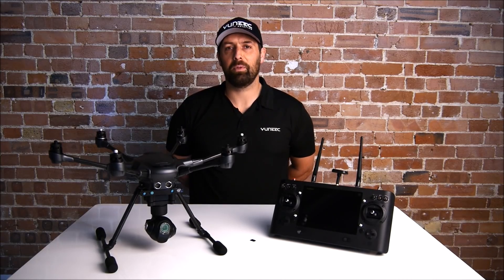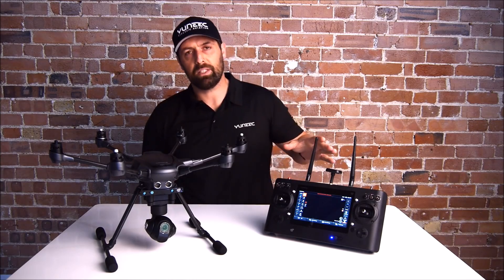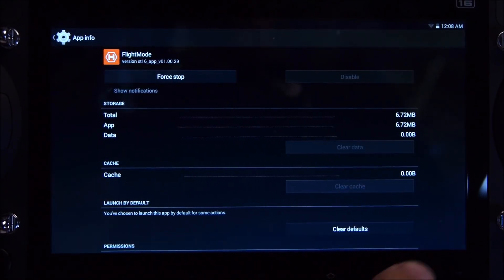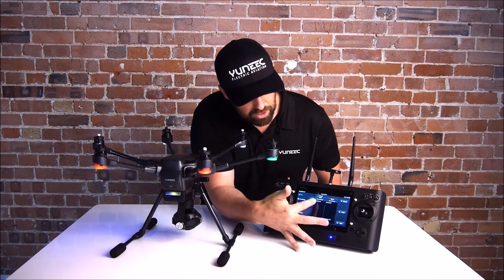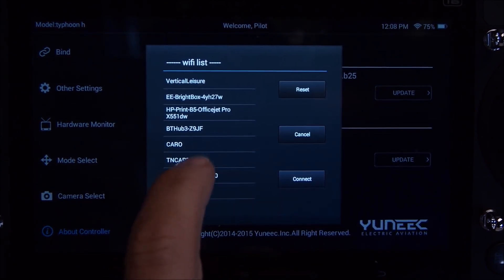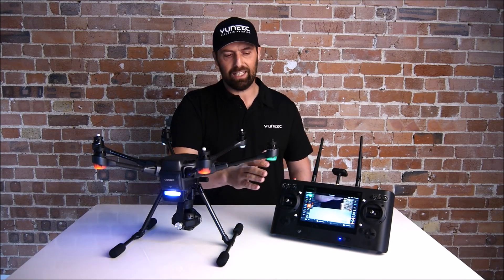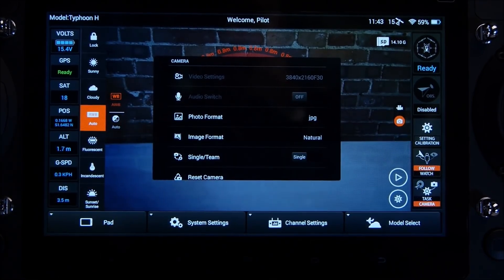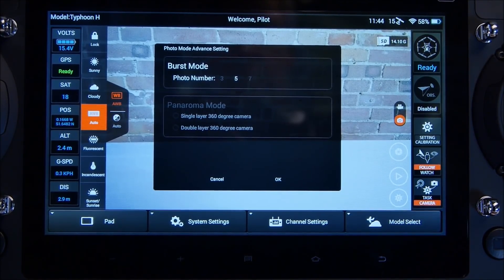Typhoon H: Firmware update 3.0 Installation Tutorial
This how to tutorial covers the process on how to upgrade to the latest Typhoon H software - Firmware 3.0